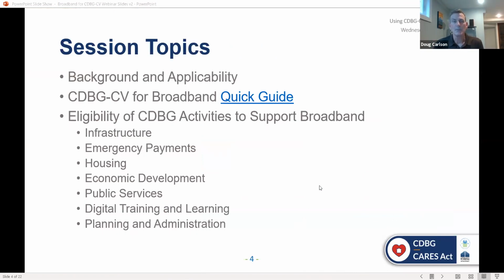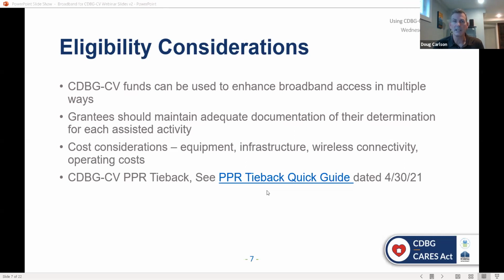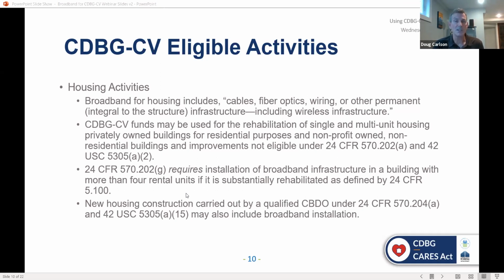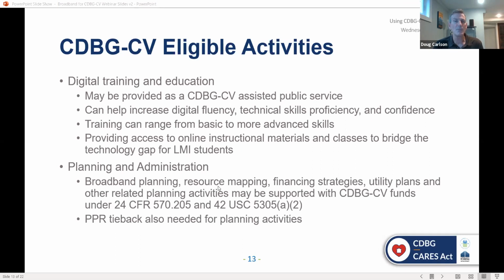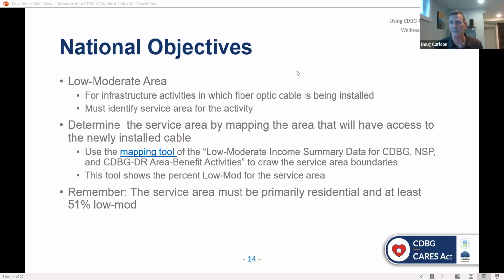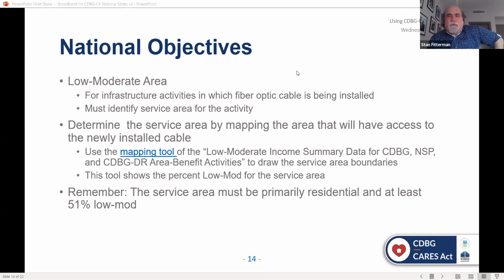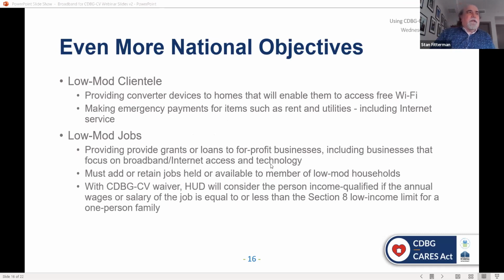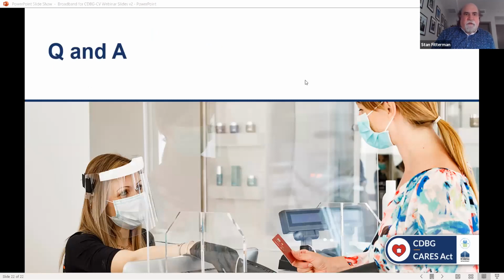CARES Act Conference: Using CDBG-CV for Broadband